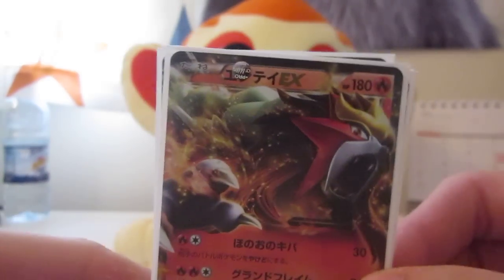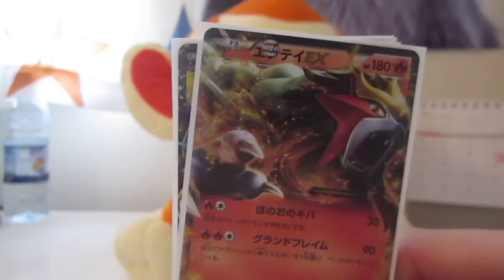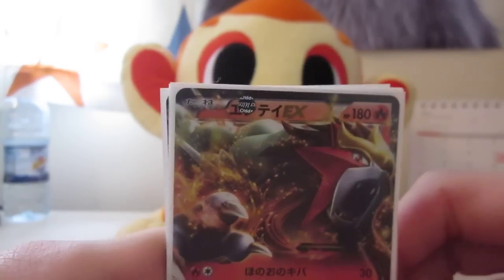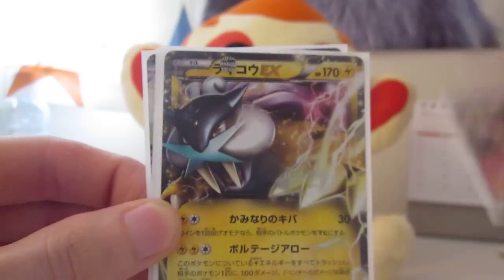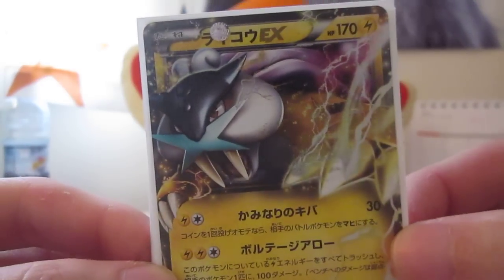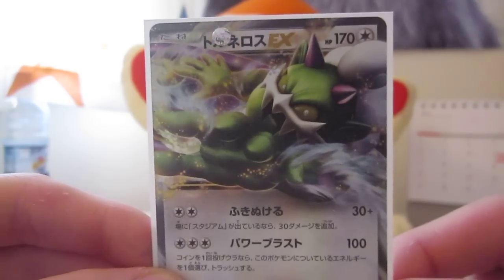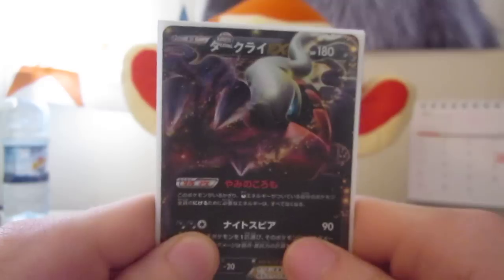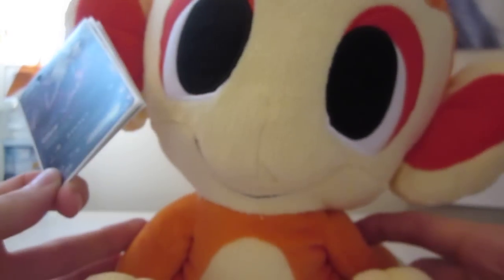Complete 1st Edition Japanese Ex Pokemon Cards From Dark Rush Set!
this is just a quick video of me showing you the cards i got from my two first edition Japanese Dark Rush booster box. got all the Ex cards unfortunately none of the full art ones but im still happy. I pulled 2 Raikou Ex and Entei Ex cards so they're up for trade, please PM me if you want them. Next booster box to be opened is Psycho Drive and then dragon selection which will be released on the 29th of January.